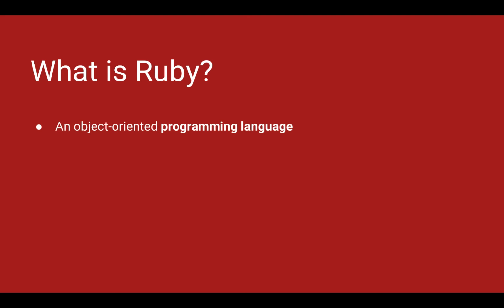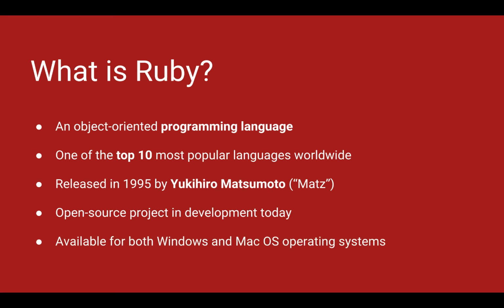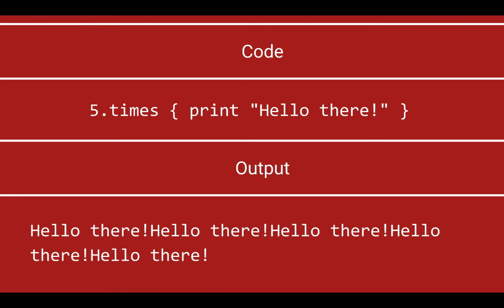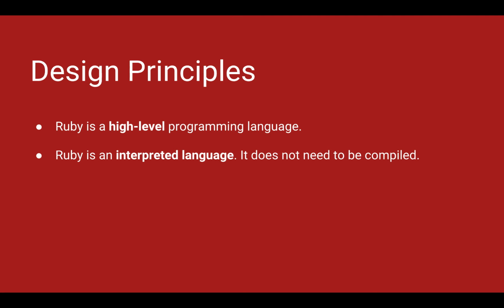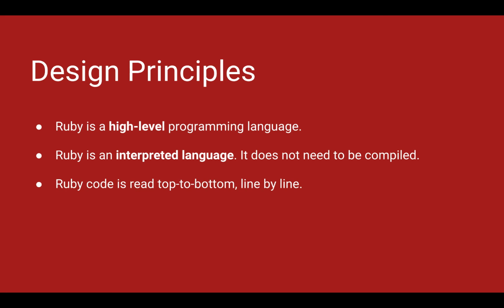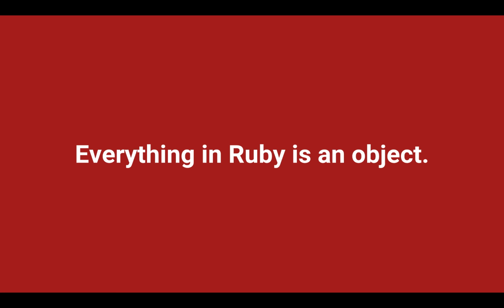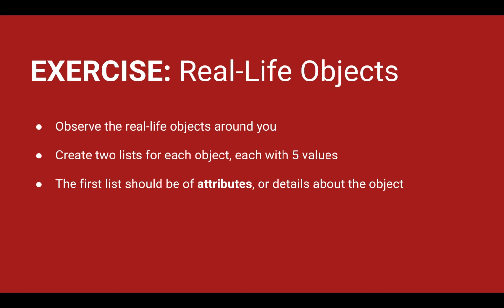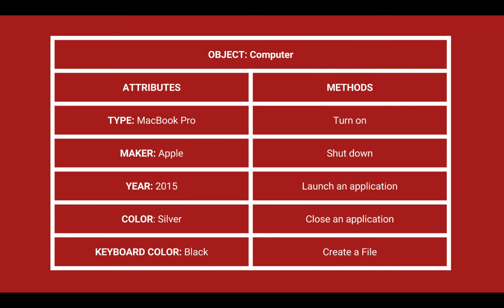Learn to Code with Ruby - Section 01 - Lesson 01 - Introduction to Ruby